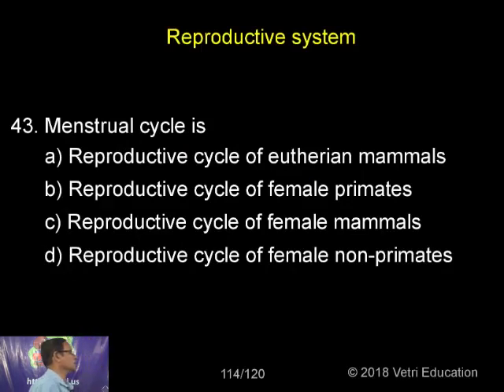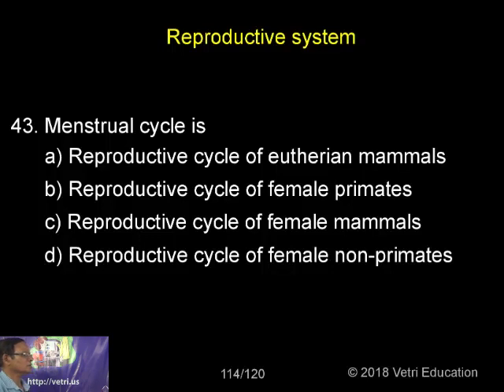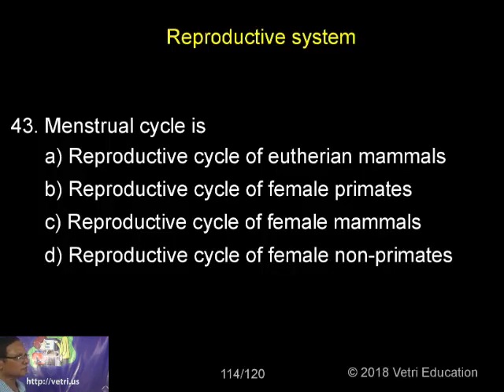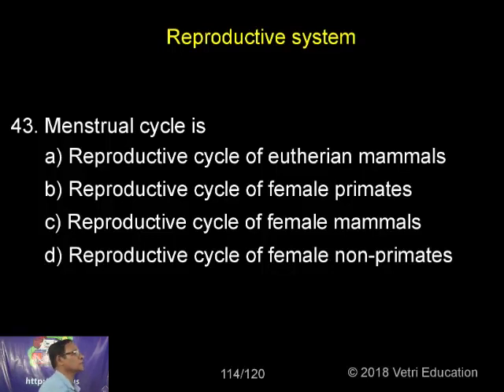Zoology : 2018 : Test - 13 : Question - 43